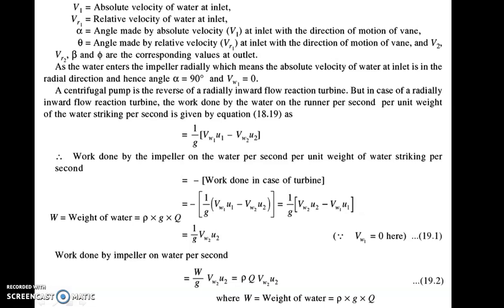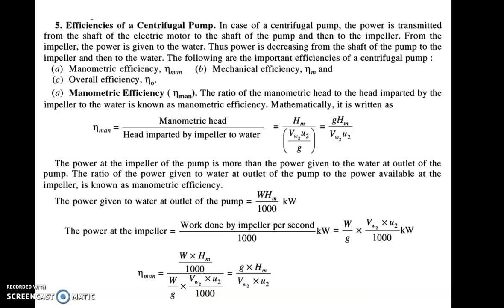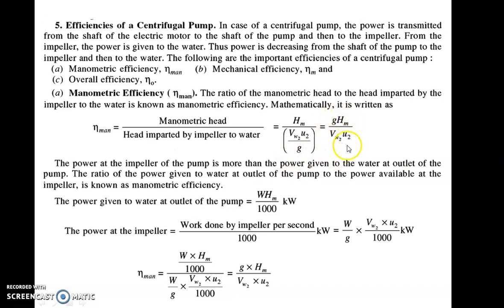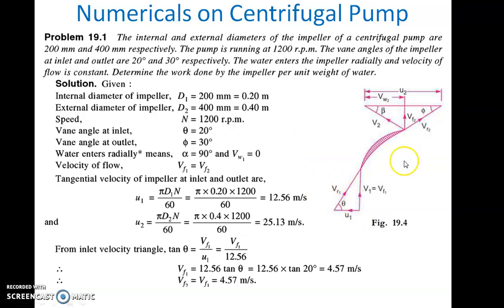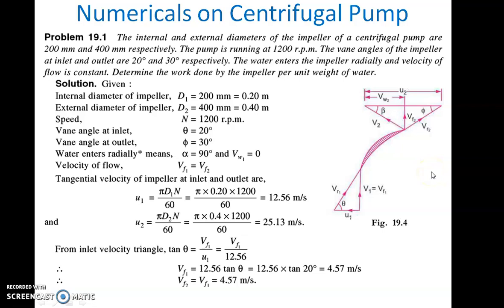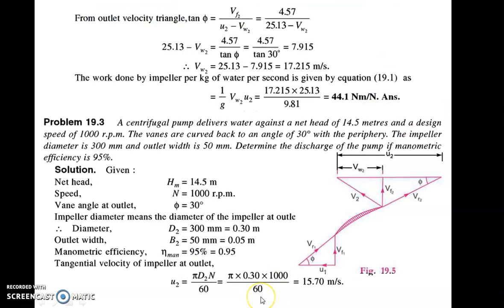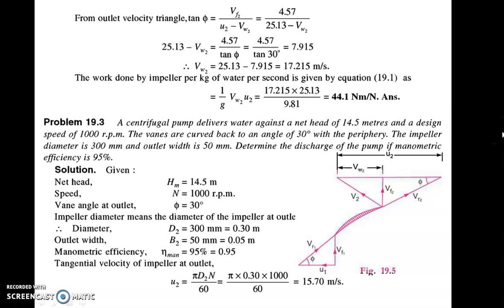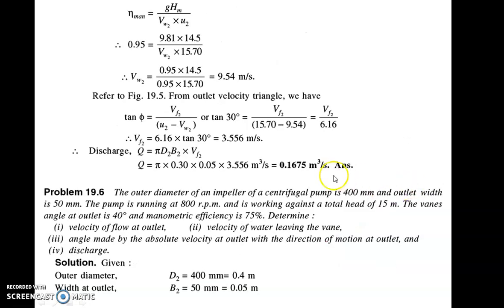Unit 5 Centrifugal Pump Part 3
In this Unit, we are going to study
Rotodynamic pumps,
Classification of Rotodynamic pumps
Components of Centrifugal pump, types of heads,
Velocity triangles and their analysis, effect of outlet blade angle,
Minimum Starting Speed of Centrifugal Pump,
Cavitation, NPSH, Thoma’s Cavitation factor, Installation, Priming of pumps
Specific speed of Centrifugal Pump,
Performance characteristics of Centrifugal Pump,
Series and Parallel operation of Pumps, System Resistance curve, Selection of Pumps,
Dimensional and Model analysis of Centrifugal Pump